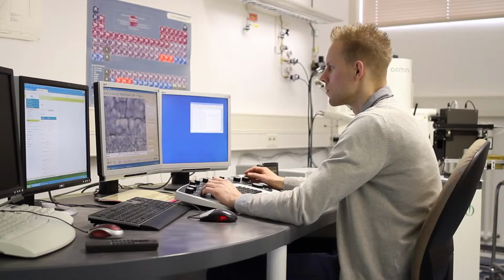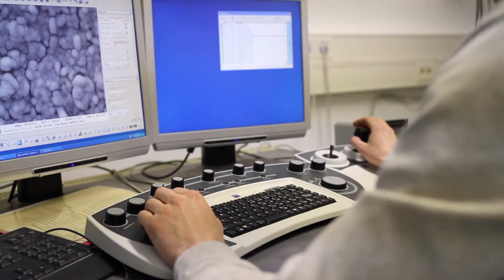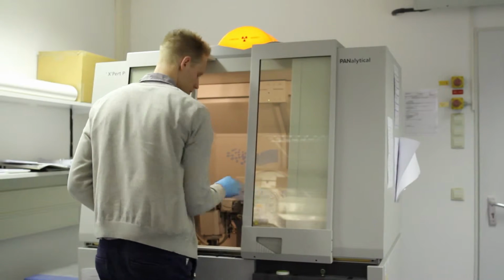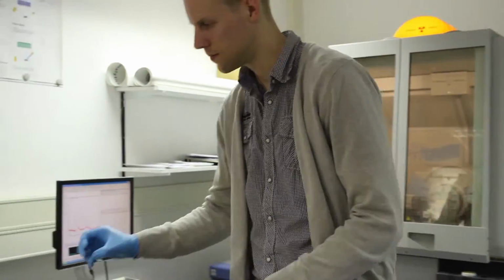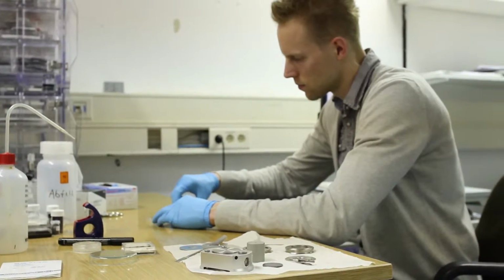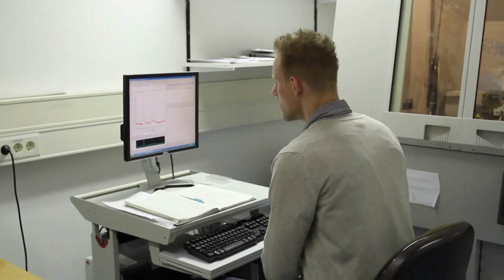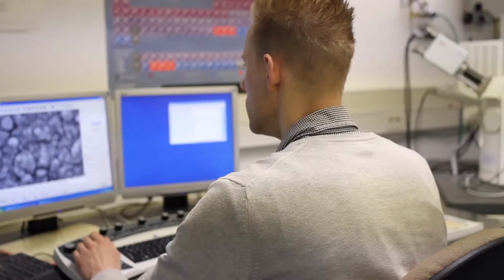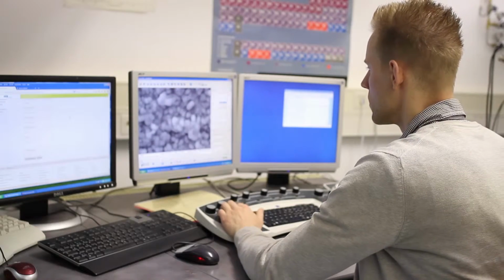Stephan van Duren - Kestcells Project